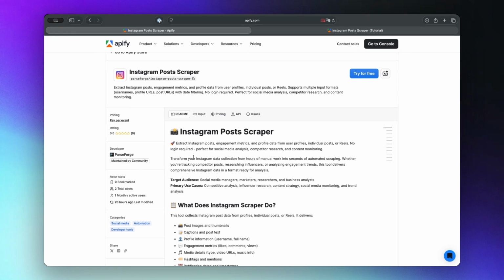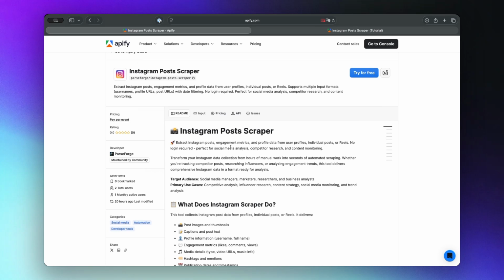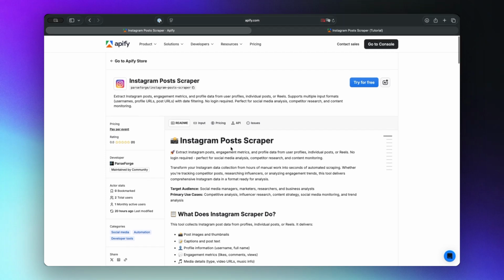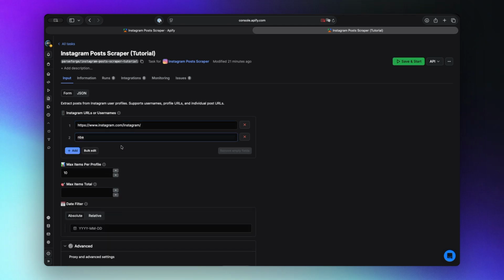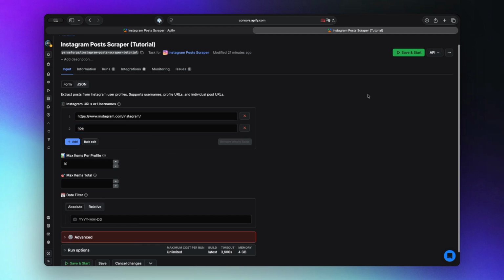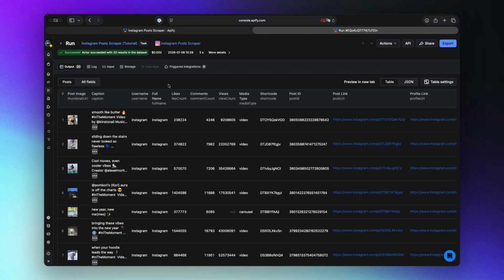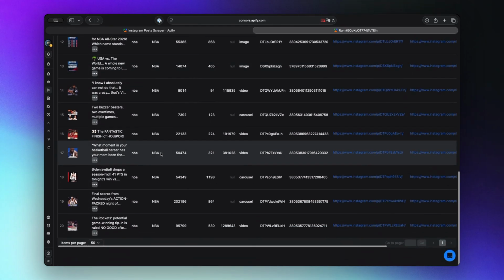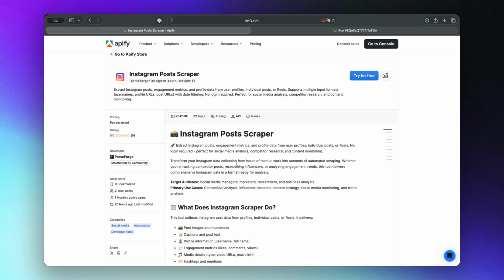Extract Instagram posts and engagement data from any profile in seconds! (no login)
Manually copying Instagram posts, captions, and engagement metrics doesn’t scale. In this tutorial, I show you how to automatically scrape Instagram posts, Reels, and profile data without logging in, using the Instagram Posts Scraper.

You’ll learn how to collect captions, hashtags, likes, comments, views, media URLs, timestamps, and profile details in minutes — all exported as clean CSV, Excel, or JSON datasets.

This scraper is perfect for social media managers, marketers, researchers, and analysts who want real Instagram data without dealing with APIs or manual work.